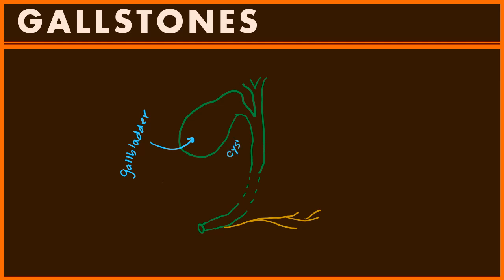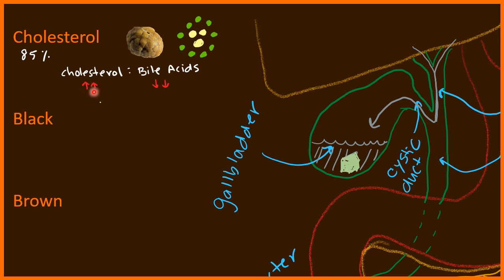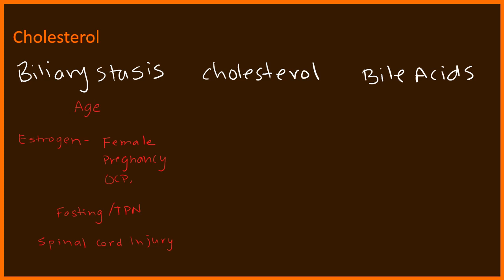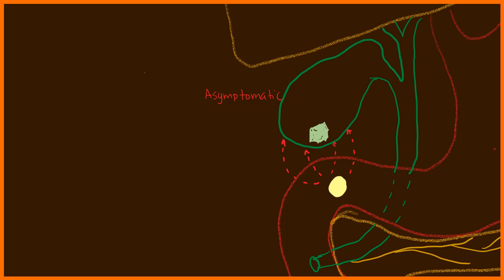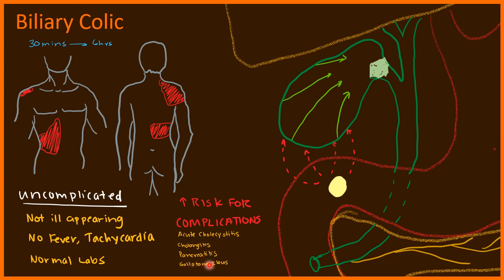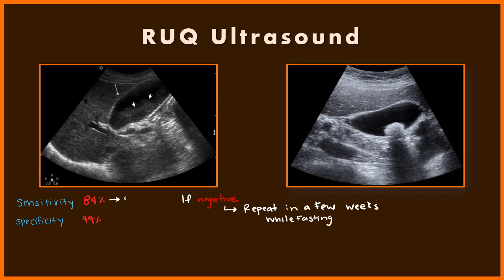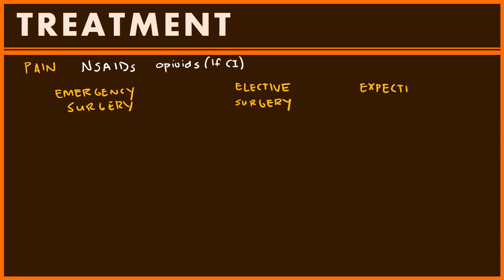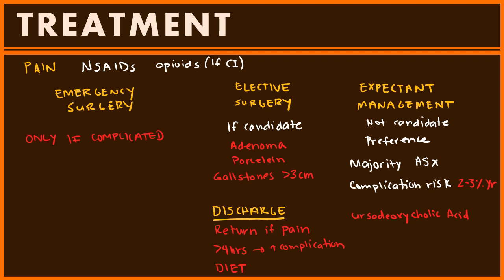Gallstones Review for USMLE (1/3)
This is a handwritten lecture discussing Gallstone for medical students studying for the USMLE boards.
0:00 Anatomy of Gallbladder
1:52 Formation of the Gallstone
2:30 Types of Gallstones
6:08 Causes of Gallstones
10:38 Symptoms of Gallstones
15:31 Ultrasound
20:25 Treatment of Gallstones

BONUS QUESTION: What risk does a porcelain GB pose and how does it occur? GB adenocarcinoma from chronic cholecystitis

ANATOMY
We will start with the anatomy. First you have the gallbladder which holds the bile. It is connected to the cystic duct which combines with the hepatic duct to form the common bile duct. The pancreatic duct combines with common bile duct to secrete bile through the Sphincter of Oddi. Gallstones are typically obstructed in the cystic duct or common bile duct. These are common questions in the USMLE.

TYPES OF GALLSTONES
Bile in the gallbladder can form sludge and then form gallstones. There are three types of gallstone, cholesterol gallstones, black gallstones and brown gallstones. The most common form of gallstone is the cholesterol gallstone which forms a yellow stone. Approximately 85 percent of stones will be cholesterol. It is formed due to abnormal ratio between cholesterol and bile acids. As cholesterol can precipitate out to complex with calcium to form a gallstone. Also biliary stasis can lead to the development of gallstones. Black gallstones are formed due to breakdown of hemoglobin which increases production of bilirubin. This occurs during intravascular hemolysis such as sickle cell and hereditary spherocytosis. So in the USMLE if they mention a child with recurrent gallstones and anemia, you may want to consider hemolytic anemias.  Brown gallstones are formed due to infection from E. Coli, Clonorchis Senensis and Ascaris Lumbricoides.

CAUSES OF CHOLESTEROL GALLSTONES
Biliary stasis causes are age, estrogen, female gender, pregnancy, contraceptives, fasting, TPN, spinal cord injury. Causes of elevated cholesterol include obesity, dyslipidemia, diabetes. Cause of low bile acid include cirrhosis, Crohn's Disease and ileal disease or resection. Any of these factors increase the risk of gallstones.

SYMPTOMS OF GALLSTONES
Biliary colic describes pain in the right upper quadrant radiating to right shoulder and back and lasts for 30 minutes to 6 hours. This occurs typically after a fatty meal causes contraction of the gallbladder and the gallstone lodges into cystic duct and pressure leads to pain. If non-complicated patient will not have any other symptoms such as fever, tachycardia and labs will be normal. However, complications, such as cholecystitis, cholangitis, pancreatitis, gallstone ileus may occur. However, here we are only focusing on uncomplicated gallstones.

WORKUP OF GALLSTONES FOR USMLE
The primary test of choice for patient suspected of having gallstones is RUQ Ultrasound. It can detect gallbladder sludge and gallstone. To differentiate a gallstone from polyp you can look for an acoustic shadow. If negative and there is high suspicion for gallstones, you can repeat the ultrasound and even due an endoscopic ultrasound which can detect smaller gallstones and rule out other causes such as peptic ulcer disease or gastritis. Keep in mind USMLE may ask you questions as to when this is indicated.

TREATMENT OF GALLSTONES FOR USMLE
First manage pain with NSAIDs, or opioids if there is contraindications. Emergency surgery is never indicated for patients with non-complicated gallstones. Elective surgery is the removal of the gallbladder with the gallstones. It depends on patient preference, but if they have porcelien gallbladder, adenoma, or gallstones greater then 3cm, then they should do the surgery regardless. Expectant management is for those who are no surgical candidates or preference. They need to be monitored for development of complicated gallstones. Some benefits noted with ursodeoxycholic acid. Upon discharge advise the patient to return if pain is greater then 4 hours as this increases the risk for complicated gallstones. Also USMLE wants you to know that you need to advise a diet with low saturated fats and slow weight loss.